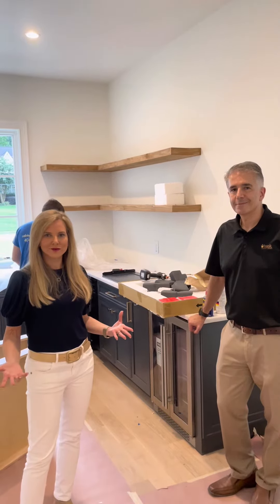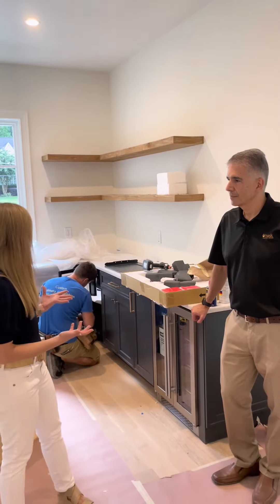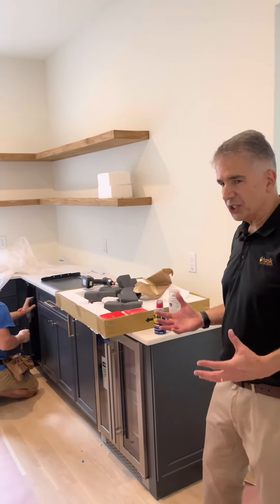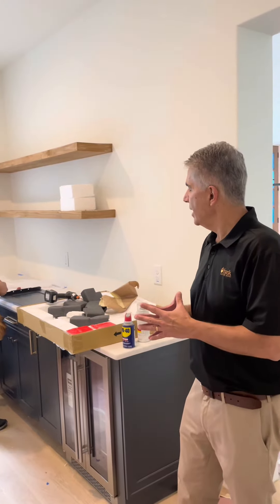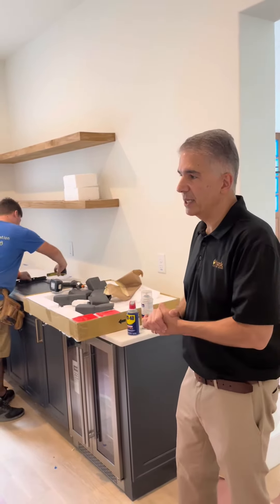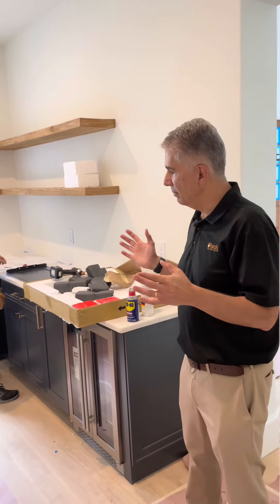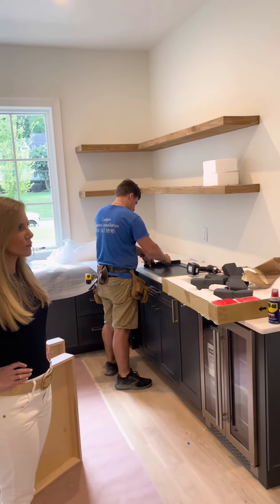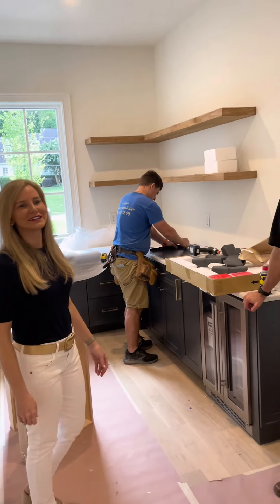Luxury Home Trends | Scullery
Ashley Battleson, Atlanta REALTOR® with Atlanta Fine Homes Sotheby's International Realty and Al Kelecki, President of Hask Custom Homes in Atlanta, Georgia